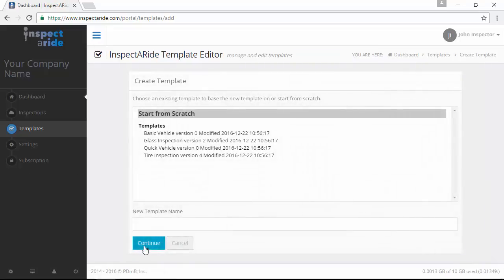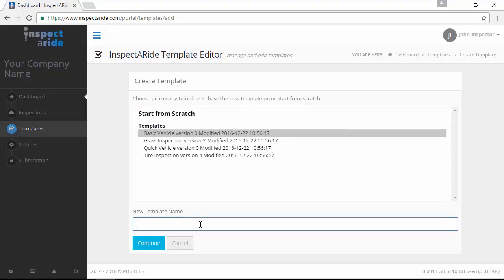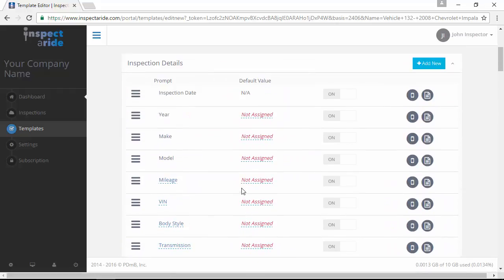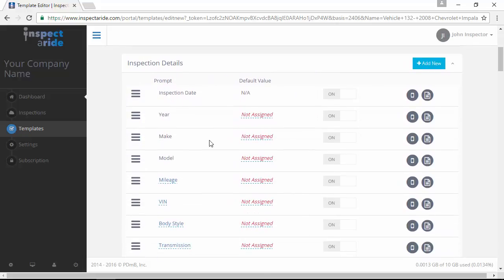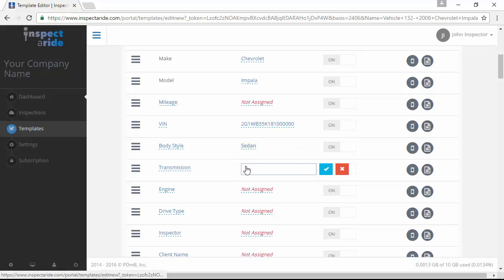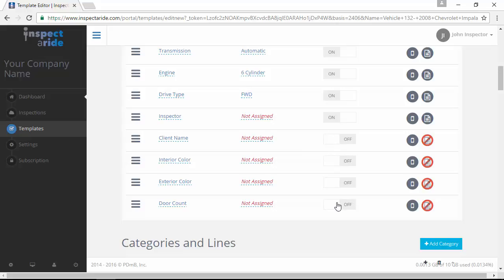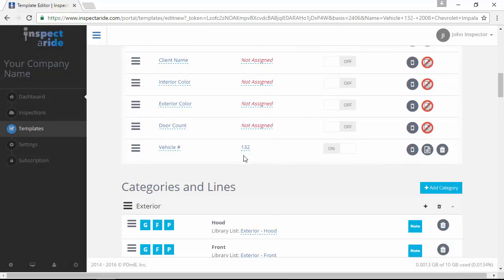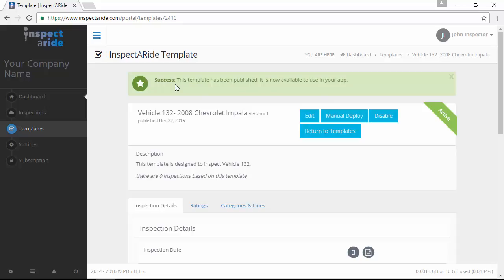Setting Up a Checklist for a Specific Vehicle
This tutorial walks through how to setup a checklist for a specific vehicle.